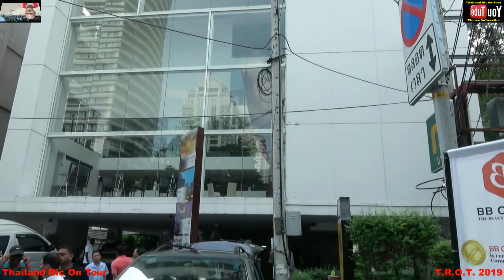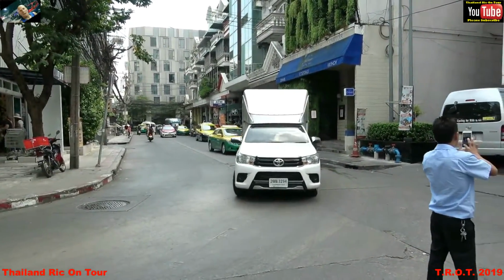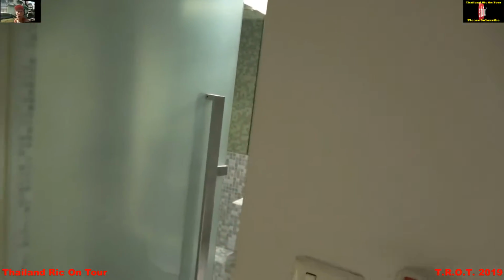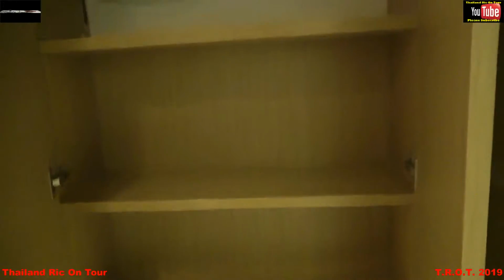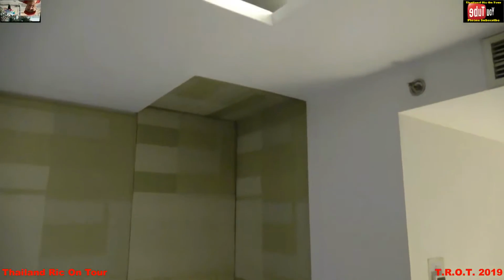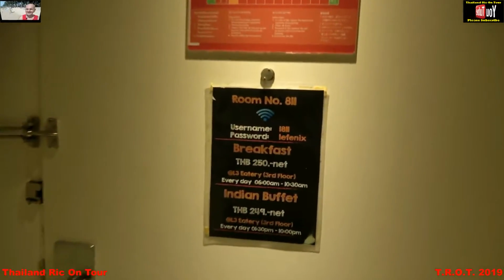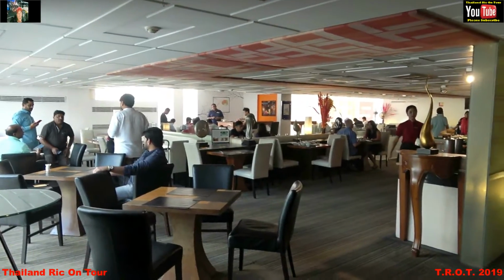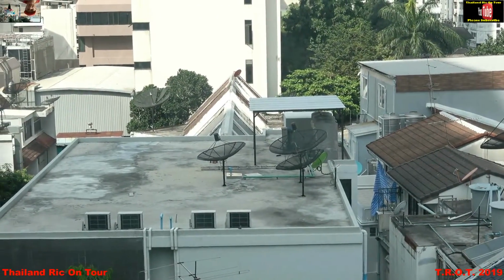LE FENIX HOTEL REVIEW SUKHUMVIT BANGKOK THAILAND INCLUDES BREAKFAST 1400 BAHT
Touring Thailand and bringing you fun and exciting videos and food reviews from mostly around Pattaya hope you enjoy them. Ric